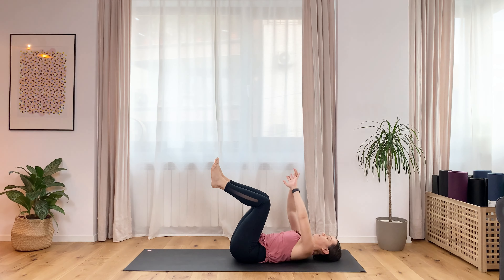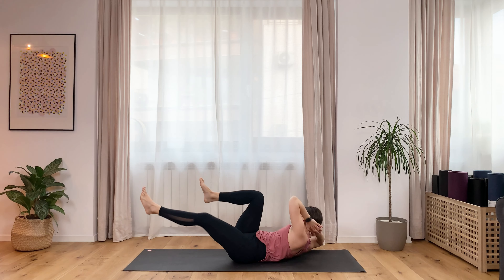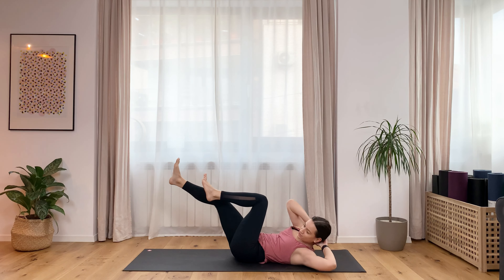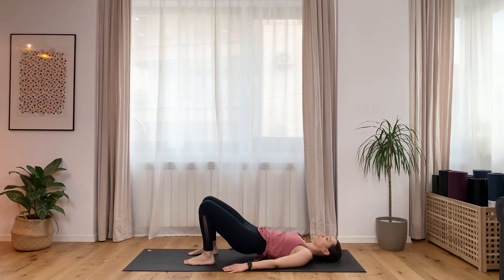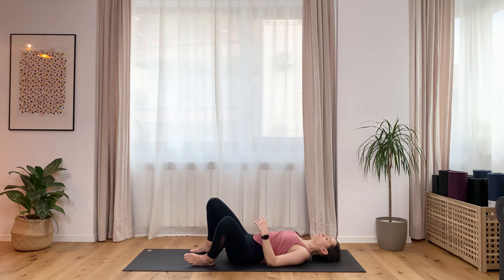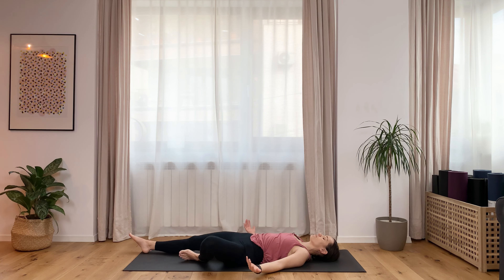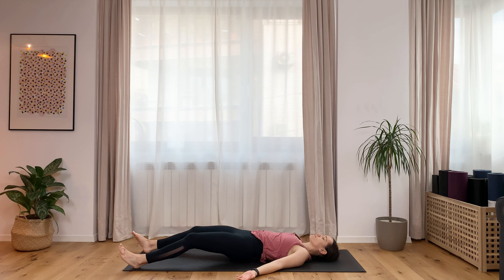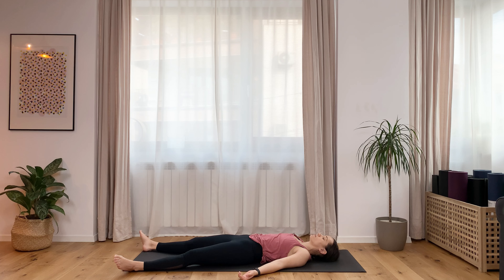Day 3 - Yoga For Core Strength | Alexandra Negulescu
Hello & welcome to Day 3 of the 7-Day Yoga Challenge. Today's class is a 20-min yoga for core strength meant to help tone and strengthen the core.

This class is a great one to return to every time you're short on time and still want to get a workout in!

Get ready to sweat and have fun!

Alexandra

LIVE CLASSES
FREE 7 DAYS OF MEDITATION PROGRAM
DIGITAL COURSES
Guided Meditations for Anxiety & Stress:

FOLLOW ME ON THE SOCIALS